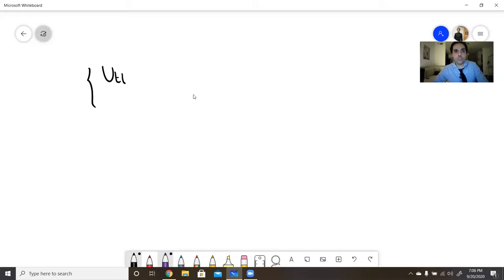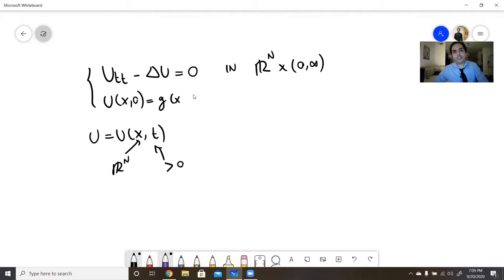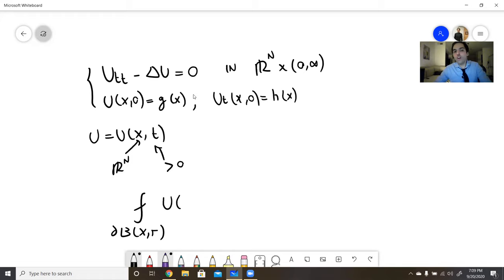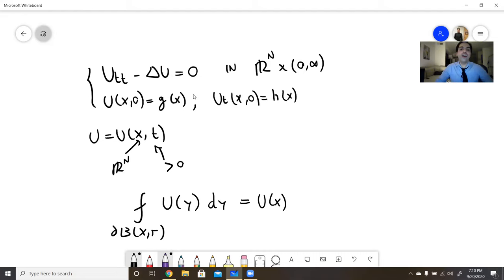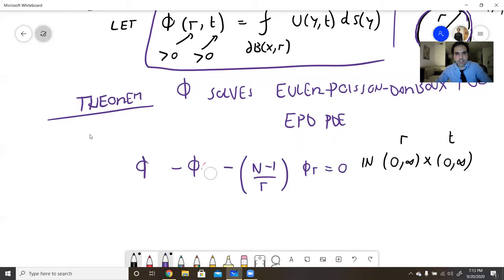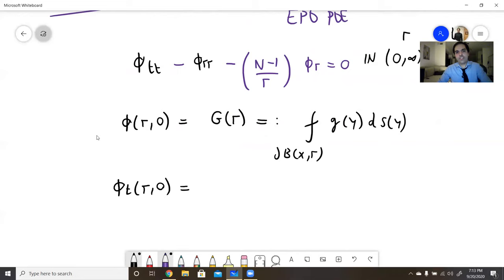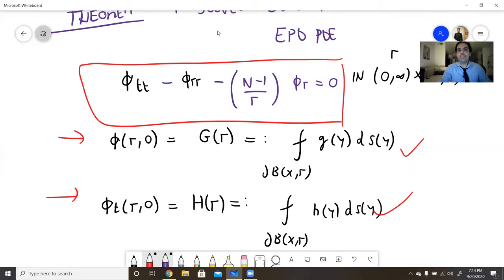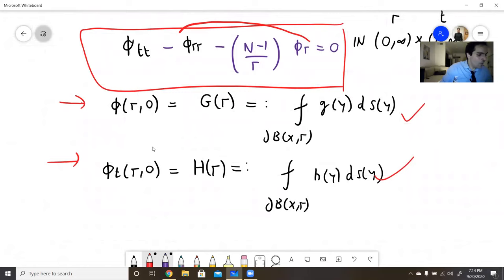the Euler Poisson Darboux equation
In this video, I talk about one of my favorite math equations: the Euler-Poisson-Darboux equation. It's a PDE that is sort of a mean value formula for the wave equation, and will ultimately help us solve it. Enjoy!